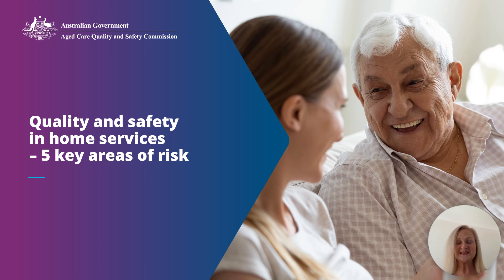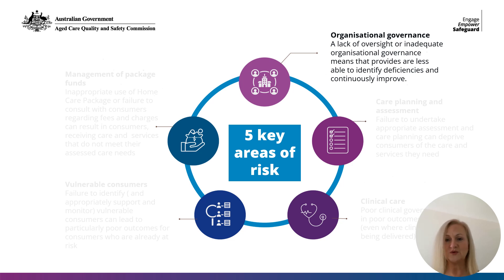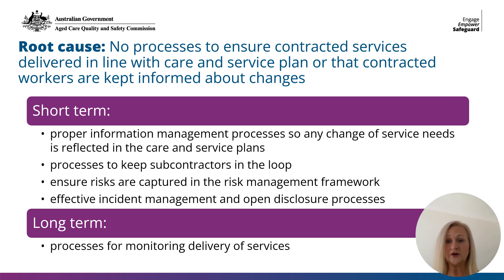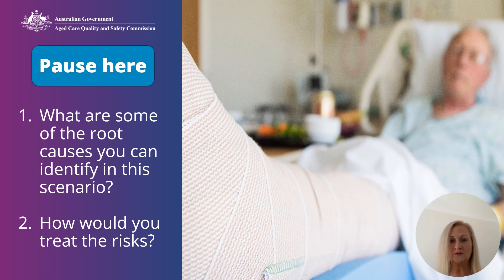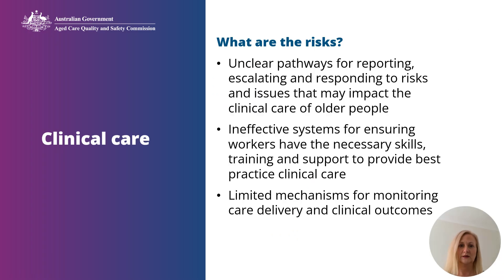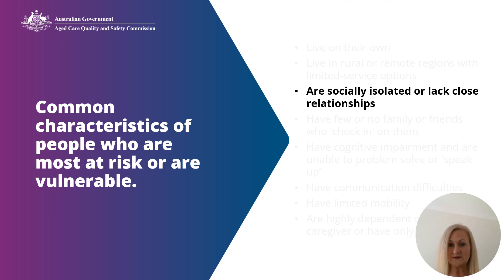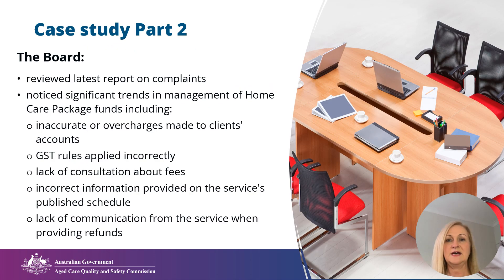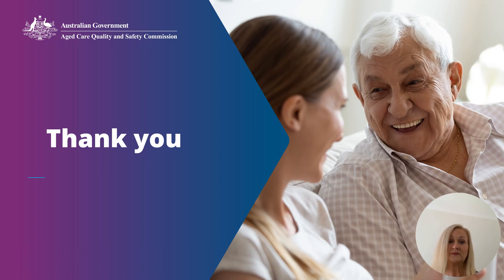Quality and safety in home services – 5 key areas of risk presentation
This recorded presentation is adapted from the ‘Quality and safety in home services – 5 key areas of risk’ workshop.

The presentation provides an overview of risk management, the 5 key areas of risk identified by the Commission and your role and responsibilities in managing those risks.

To learn more from the Commission, go to the Aged Care Learning Information Solution (Alis) page.